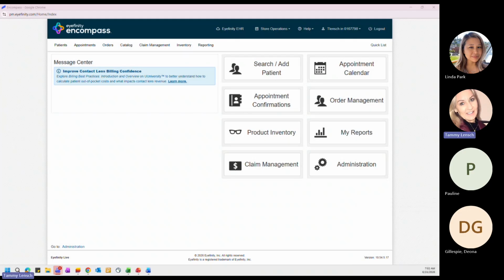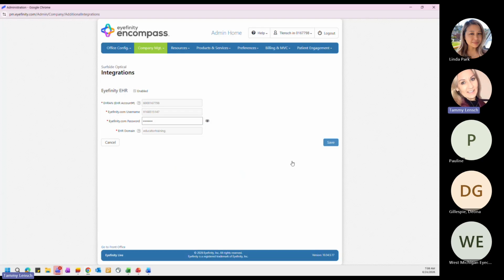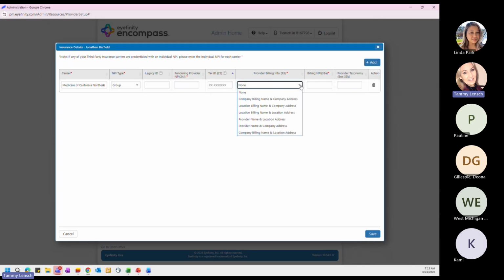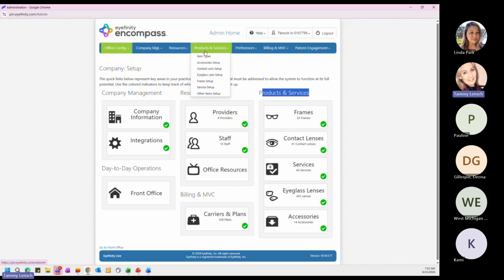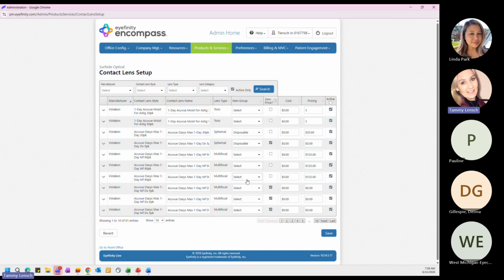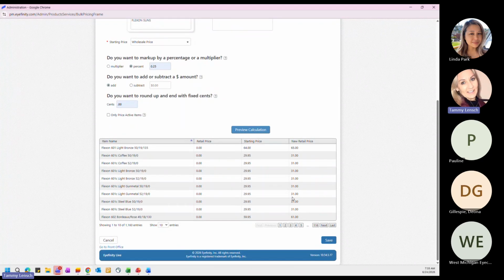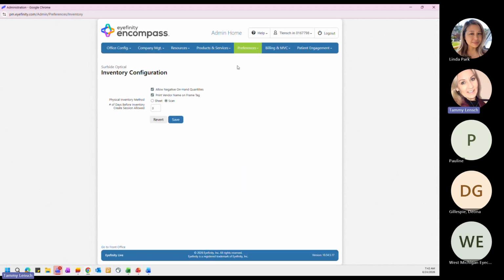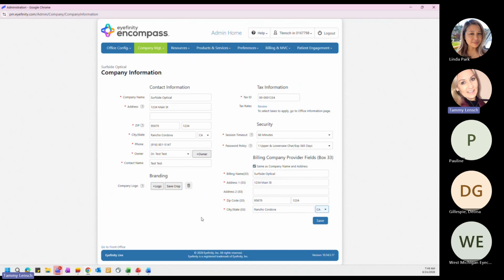Take Control of Your Administration Settings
Join us for an in-depth training session designed to help you master the Administration module using Eyefinity Encompass practice management capabilities.